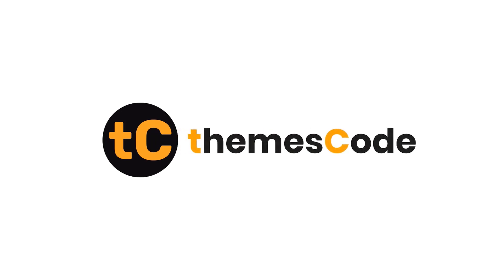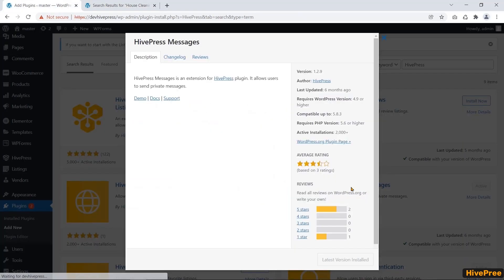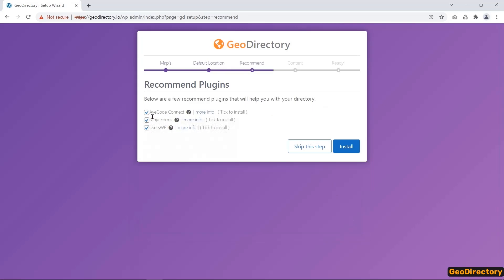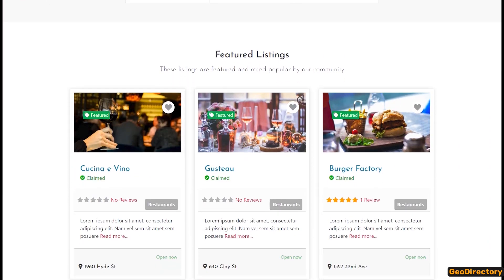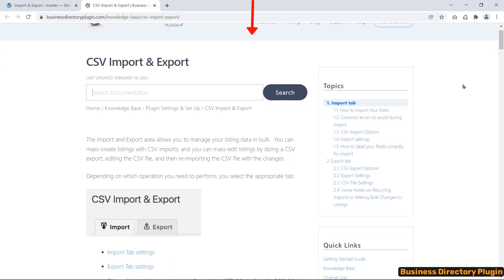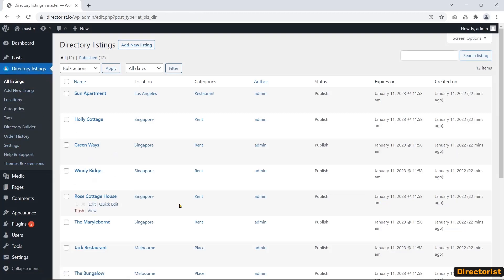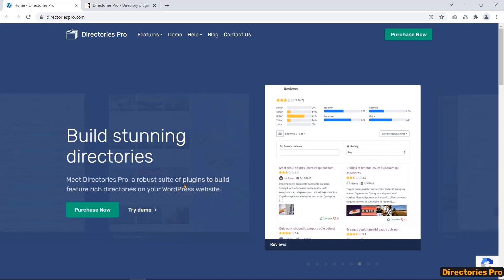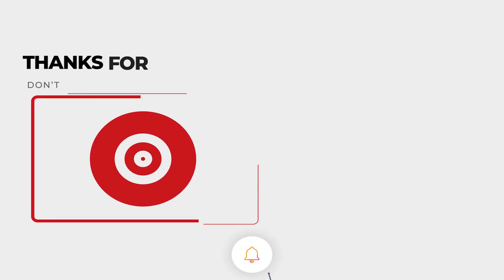Best WordPress Business Directory Plugins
WordPress is well known for creating any kind of website. Anyone can create a  business directory website using WordPress CMS. Here we talked about the 5 best WordPress directory plugins. You can choose any of these to create a professional-looking business directory website.

 HivePress Plugin

GeoDirectory Plugin

Business Directory Plugin

Directorist

Directories  Pro